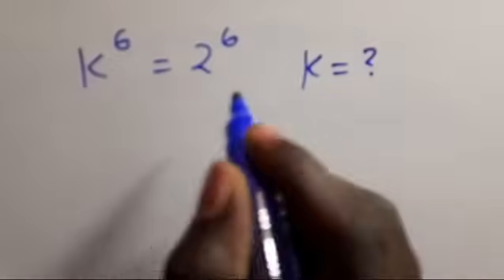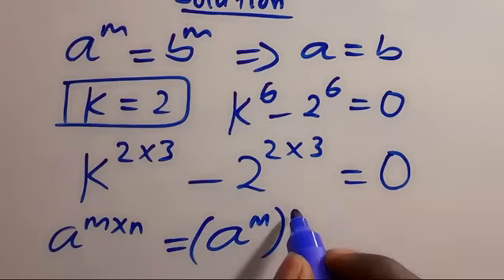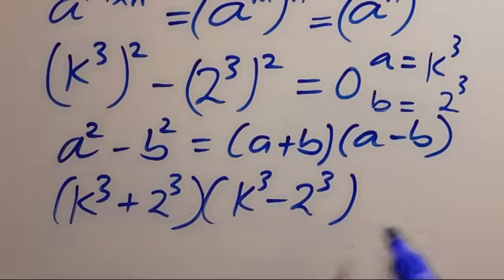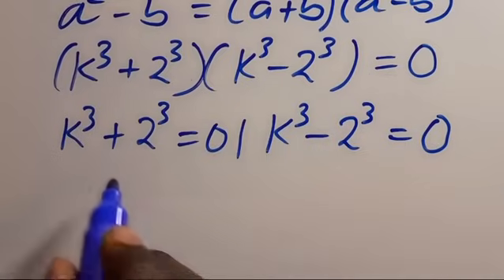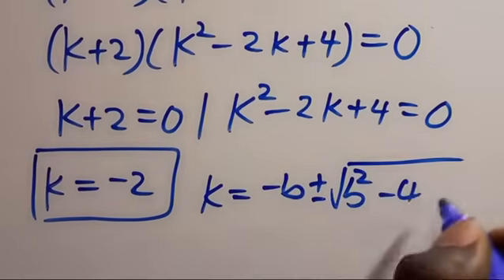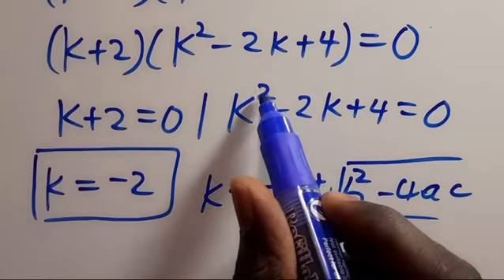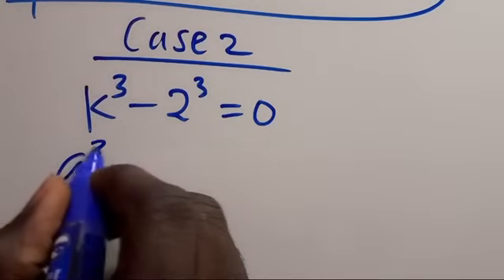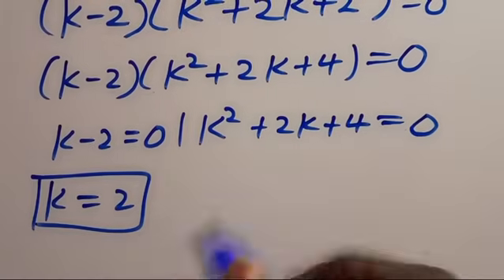Oxford University Admission Test : Can you solve it?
Interview Questions at Prestigious Universities like Stanford, Harvard, Cambridge and Oxford
Harvard University
Oxford University
Cambridge University
Ivy League Schools

Japanese, Germany, France and Chinese math Olympiad Questions

math problem

topics

A-Leve Exam
olympiad mathematics
international olympiads

olympiad mathematics
Pure Mathematics
olympiad mathematics

maths